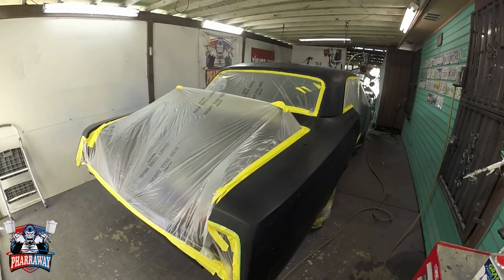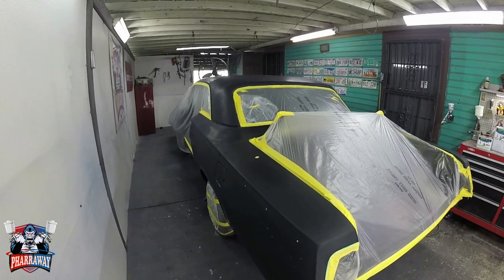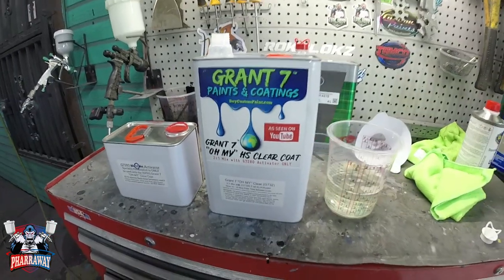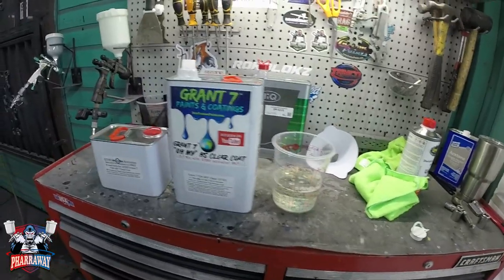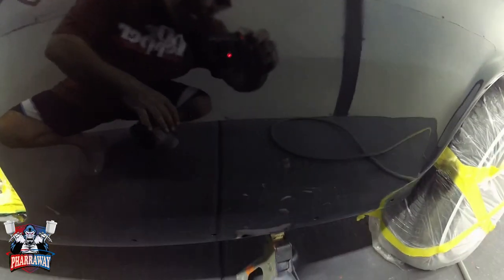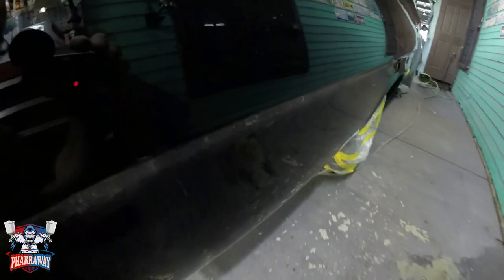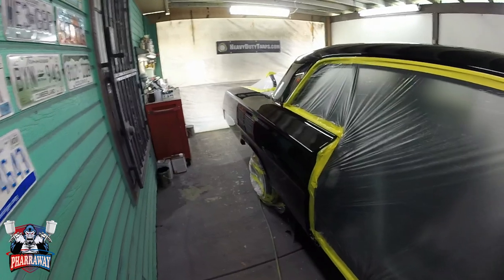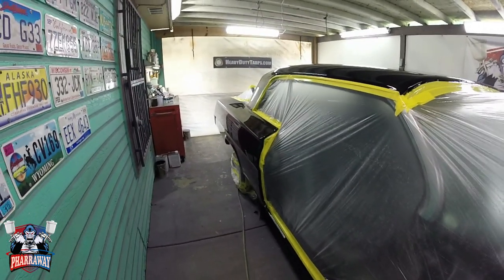How to Flow Coat / What is Flow Coating Part 2